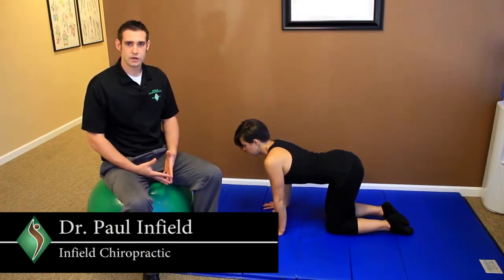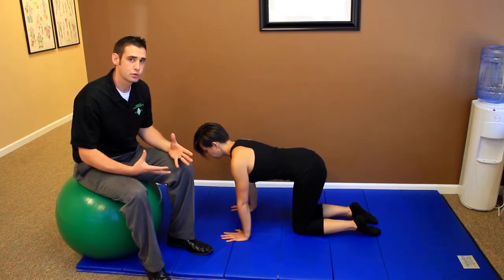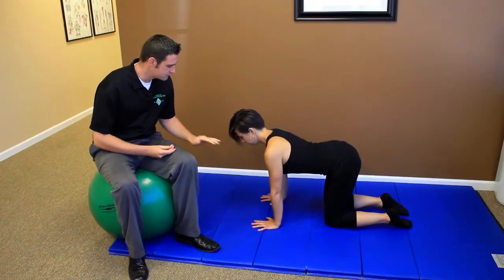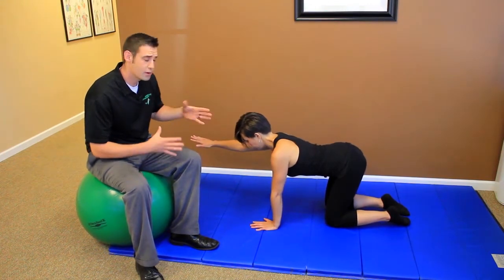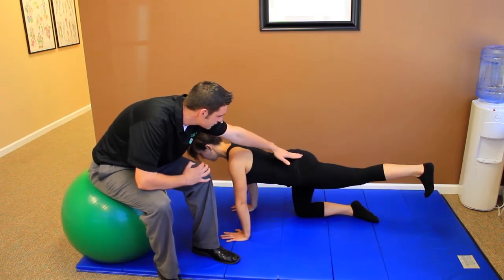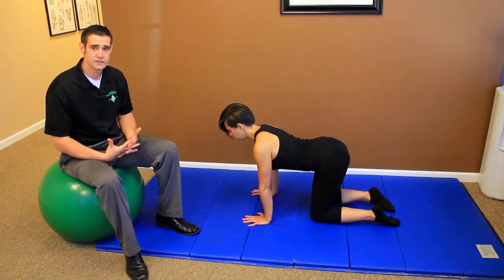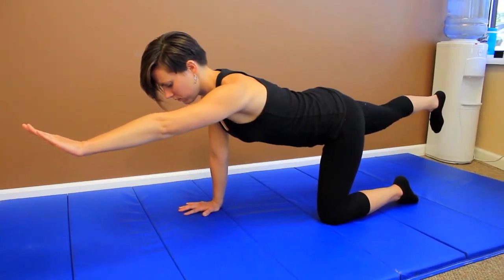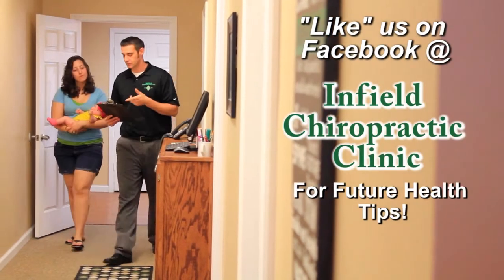Infield Insight "Bird Dog"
This will be the first in a series of low back exercises.  These are designed to promote core stability and strength without compromising the lumbar spine.   These are a group of exercise based off of Dr. McGill's work.  Feel free to post comments or stop by the office if you have any questions.